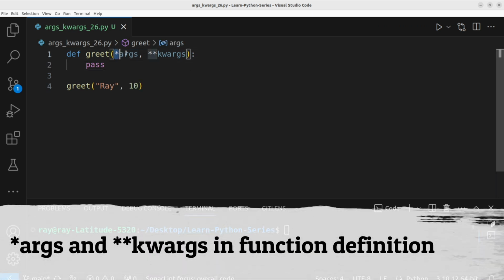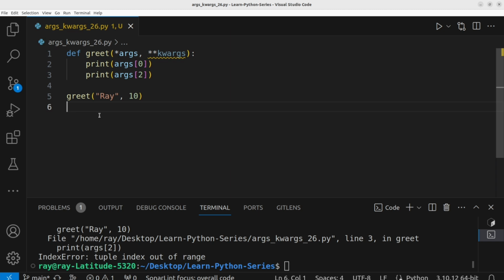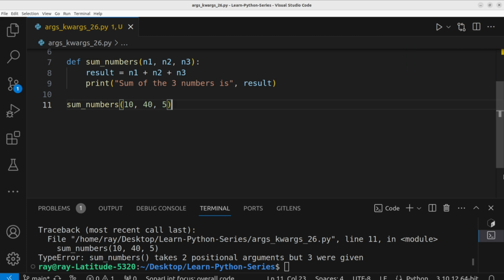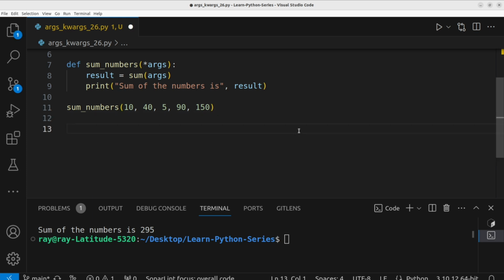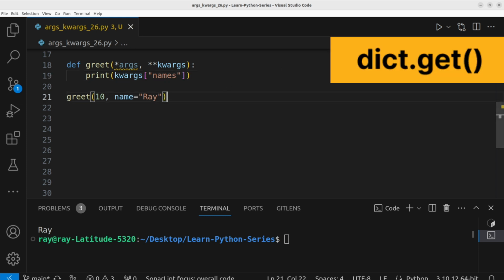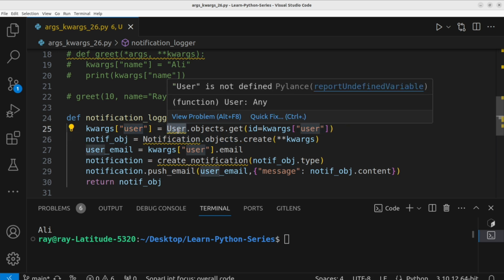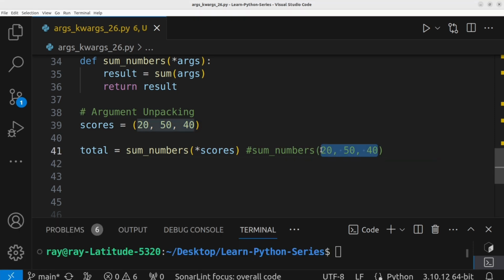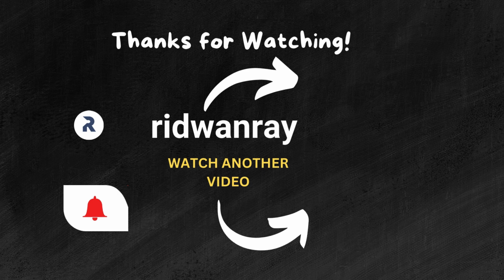Python *ARGS & **KWARGS | Python tutorials for beginners | Learn Python 26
🐍 Unlock the full potential of Python with our latest tutorial on *args and **kwargs!

🚀 Whether you're a beginner or an experienced developer, understanding these advanced concepts is crucial for writing flexible and scalable Python code.

🔍 What's covered in this video:

1️⃣ Understanding *args: Learn how to use *args to pass a variable number of non-keyword(positional) arguments to a function. We'll explore practical examples and demonstrate how this feature enhances the flexibility of your functions.

2️⃣ Demystifying **kwargs: Dive deep into the world of **kwargs and discover how to handle variable numbers of keyword arguments. This powerful tool allows you to write functions that adapt to a wide range of input scenarios.

3️⃣ Combining *args and kwargs: Unleash the true power of Python by combining these two features in your functions. We'll walk you through real-world examples where this dynamic duo proves invaluable.

4️⃣ Best Practices and Tips: Gain insights into best practices for using *args and **kwargs effectively. Learn how to write clean, readable, and maintainable code while taking advantage of these Python features.

🚨 Don't let *args and **kwargs be a mystery any longer! Join us on this journey to become a Python pro. Whether you're building web applications, working with frameworks, or diving into data science, mastering *args and **kwargs is a game-changer.

📚Timestamps:
0:00 intro
0:24 *args and **kwargs in function definition
7:13 *args and **kwargs in function call (Argument Unpacking)